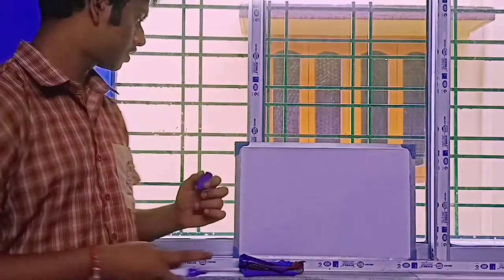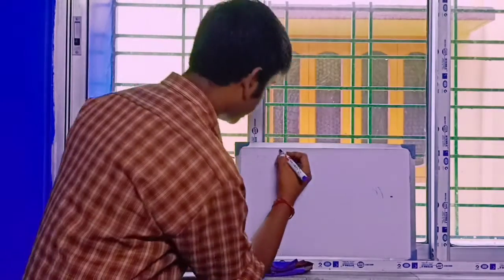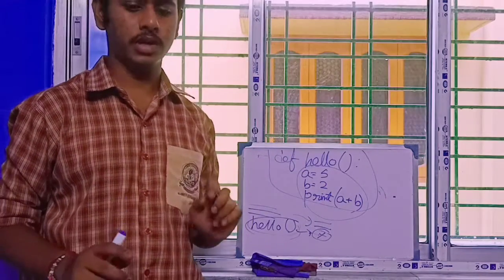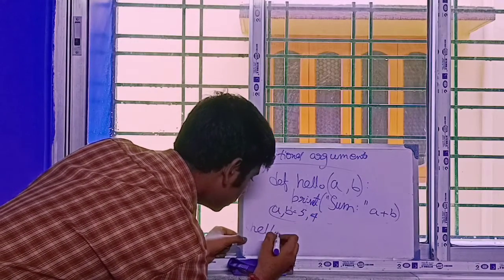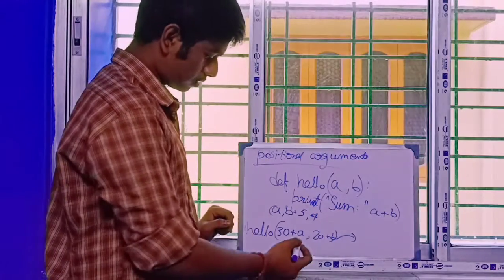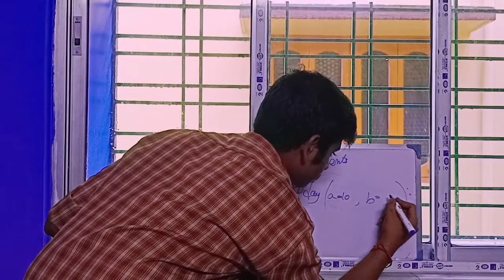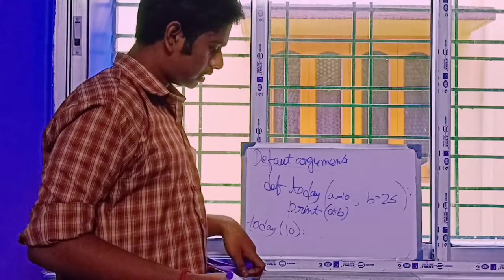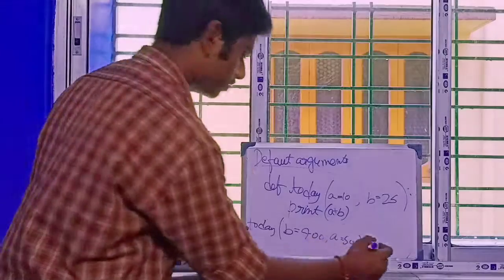Samrat Patra|| Computer video || Functions | Positional arguments | Default arguments